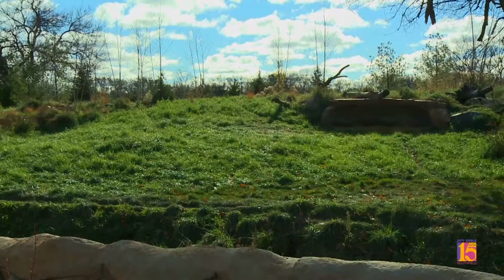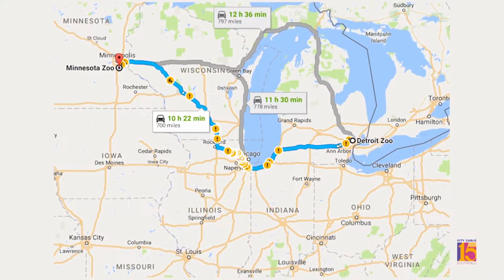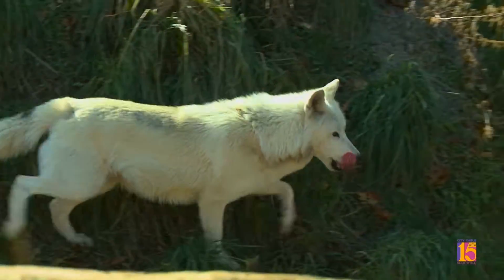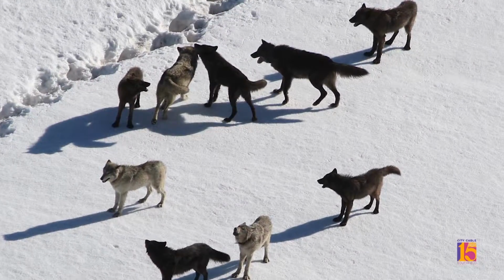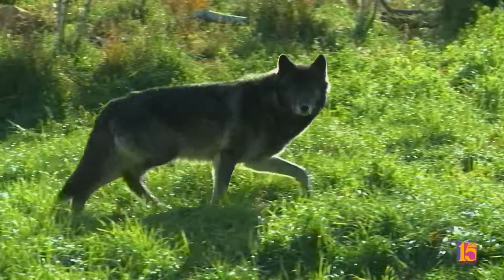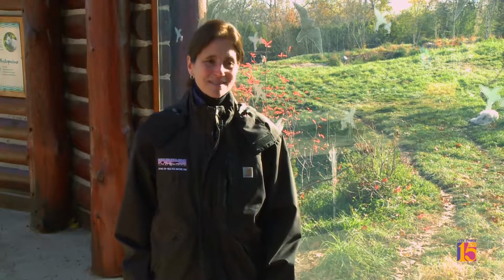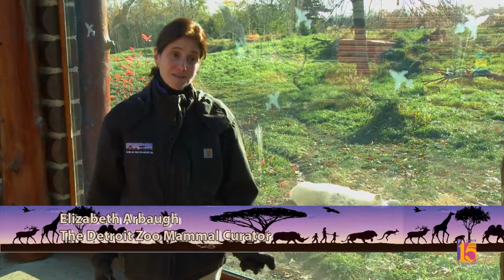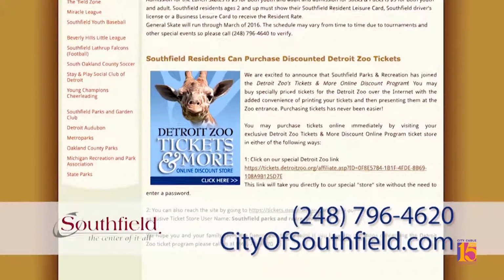AnimalZ: Breed All About It - Detroit Zoo - Cotton Family Wolf Wilderness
Meet The Detroit Zoo's Wolf pack Kaskapahtew (“Kaska”) and female Waziyata (“Wazi”) and see what they do day to day in their Cotten Family Wilderness home.